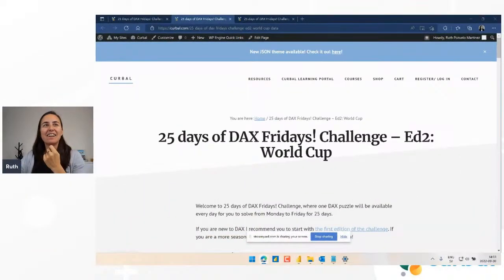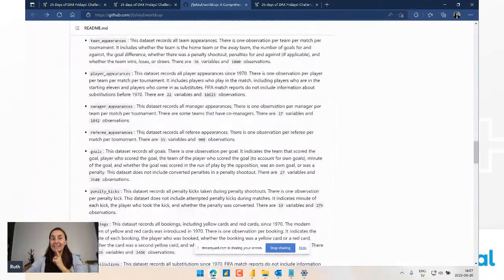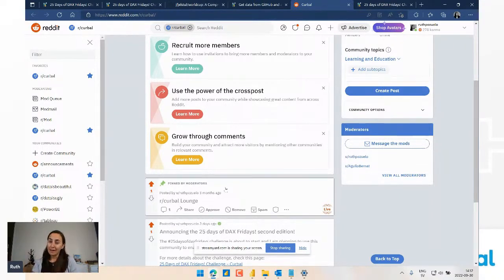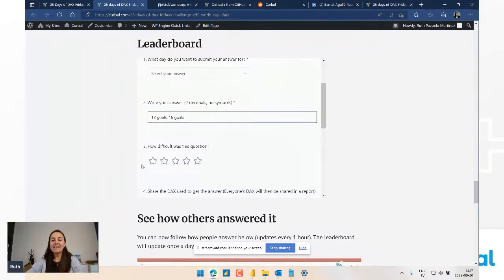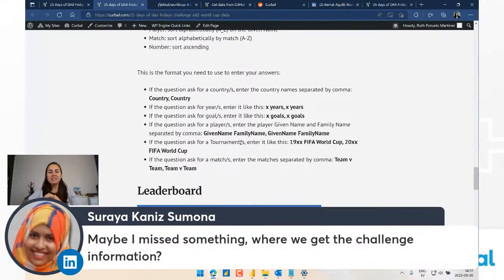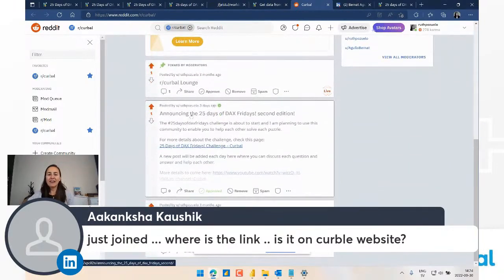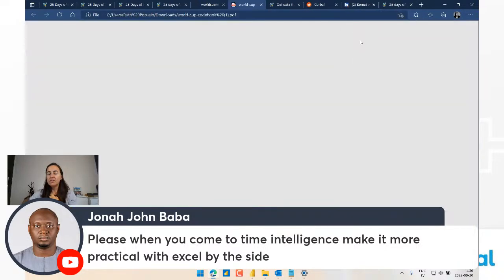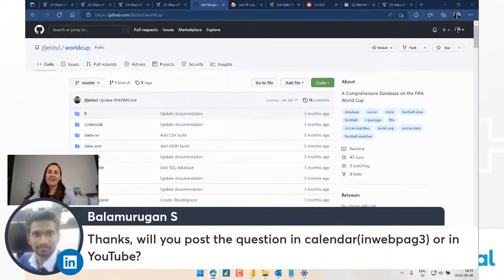Announcing 2n Edition of 25 Days of DAX Fridays! challenge. Tune in for all the details!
It is time for a second edition of the 25 days of DAX Fridays! challenge and on this live stream we will go through the details of the challenge:
-What is new in this edition
-When does it start?
-Fast vs Slow mode
-Rules
-Important to know if you are participating